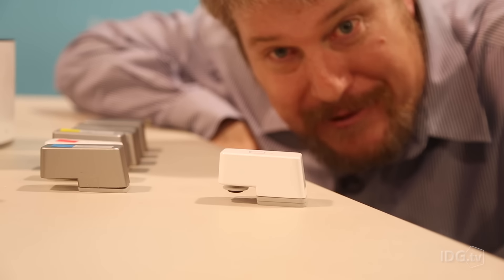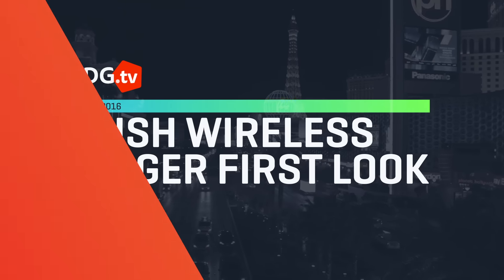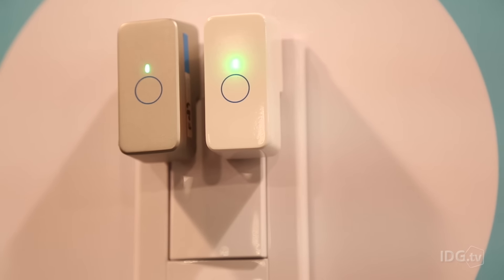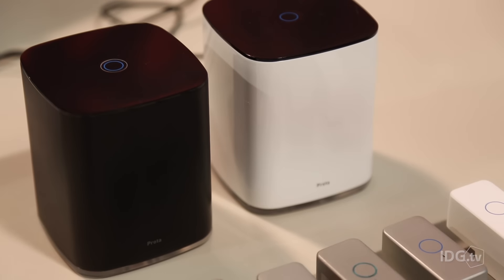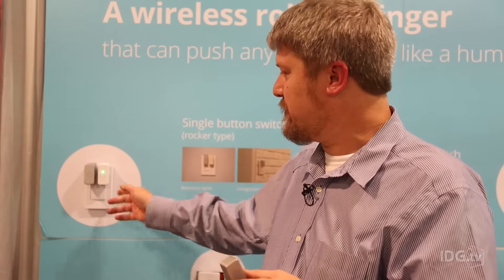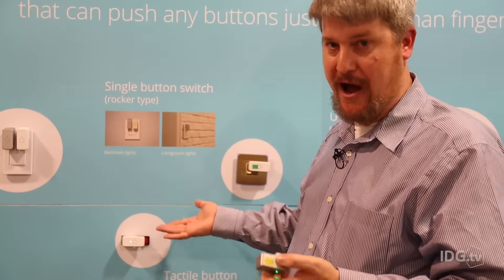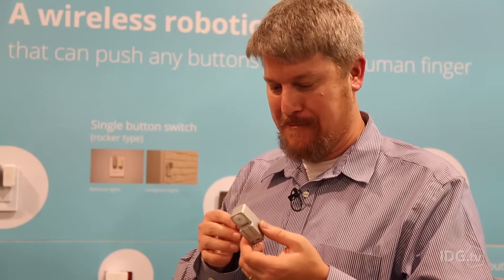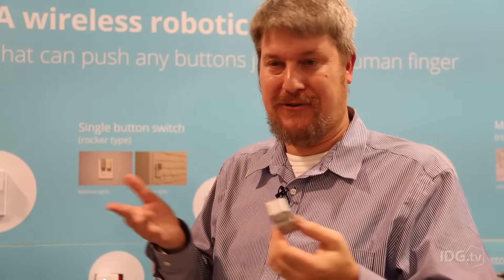The Push by Naran is a connected home...finger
Want to push a button or flip a switch that isn't connected to your network? This robotic finger solves your problem.